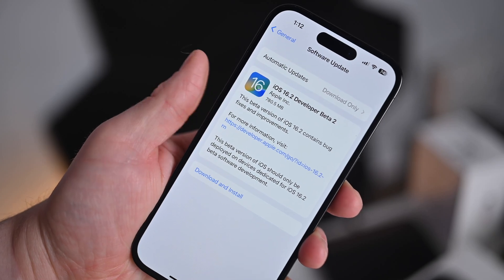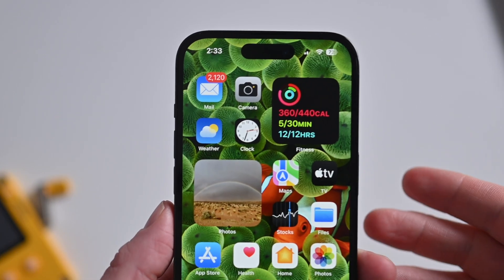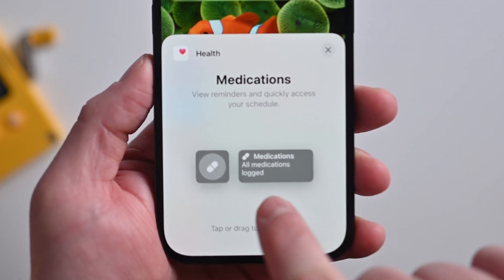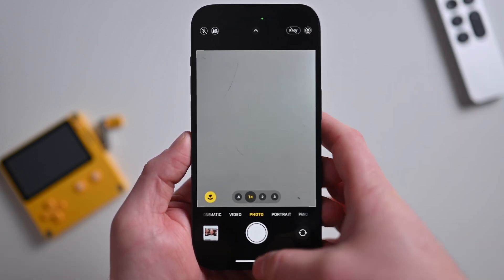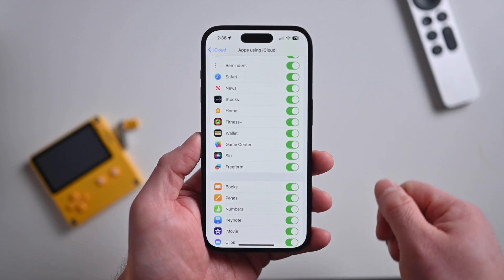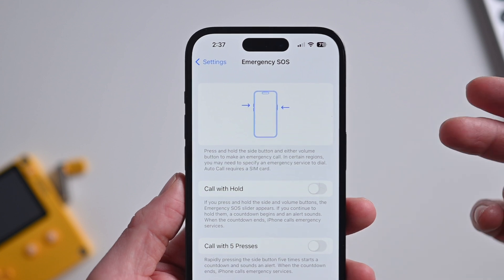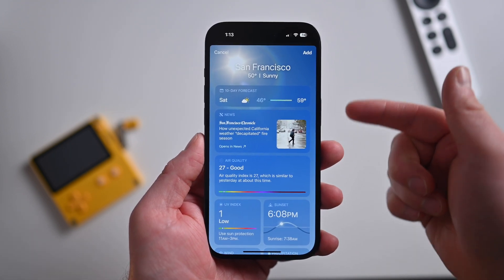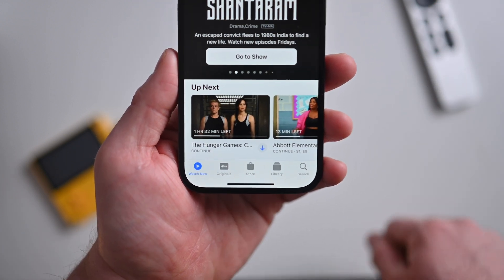Everything New in iOS 16.2 Beta 2! Live Activities, Stage Manager, Freeform, & More!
Here is everything new in iOS 16.2 beta 2! Such as camera fixes, 5G support in India, a new Medications widget, & More!